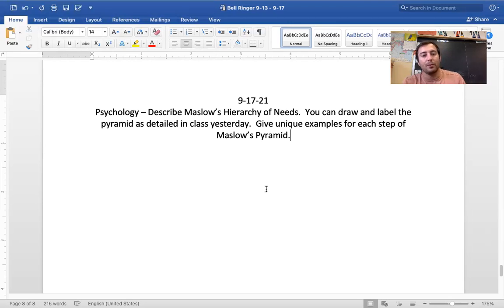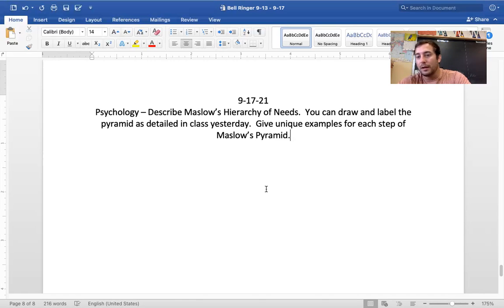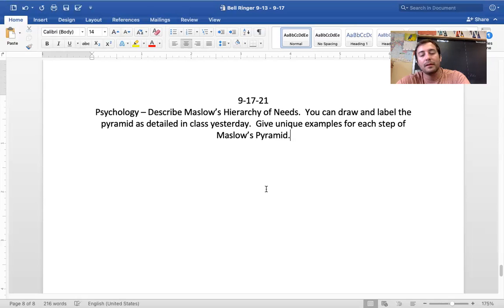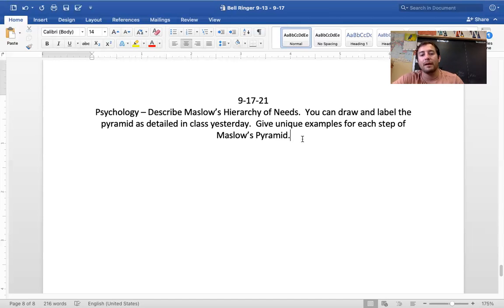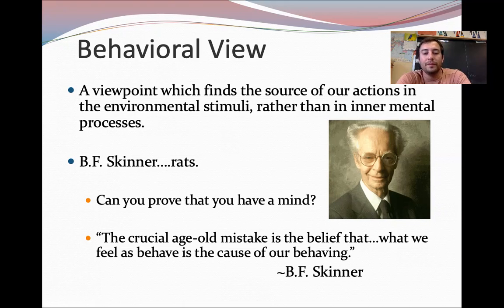Psychology: 9-17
Review Maslow's Hierarchy of Needs - B.F. Skinner (Behaviorism), Sociocultural View, and Levels of Analysis.